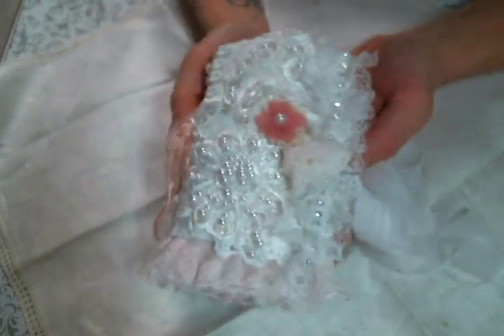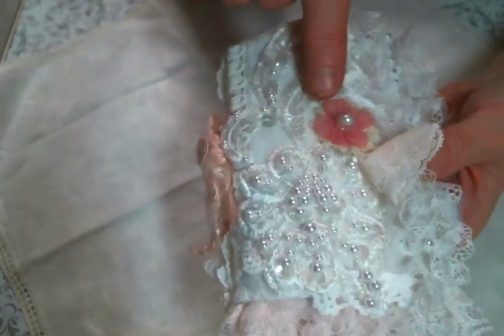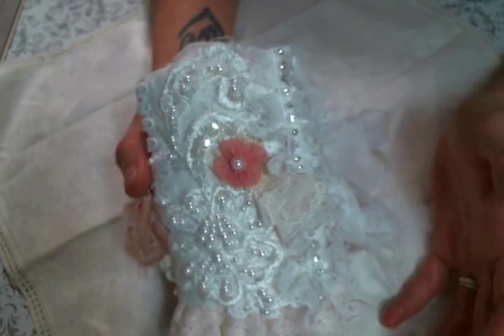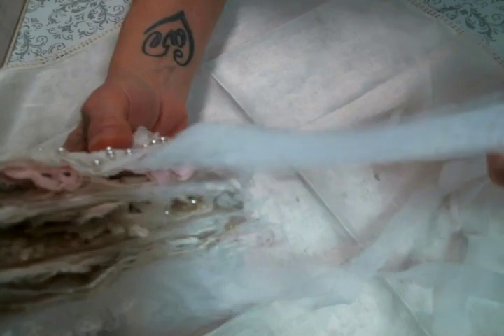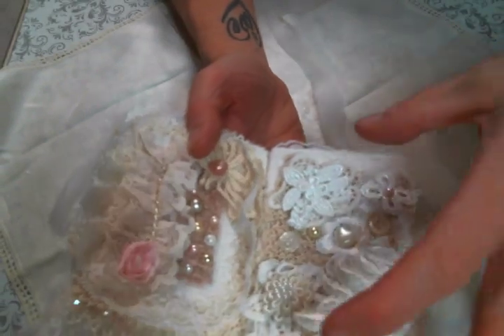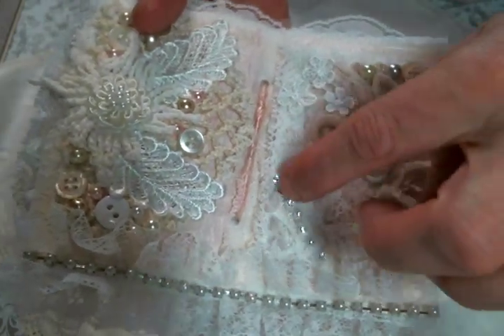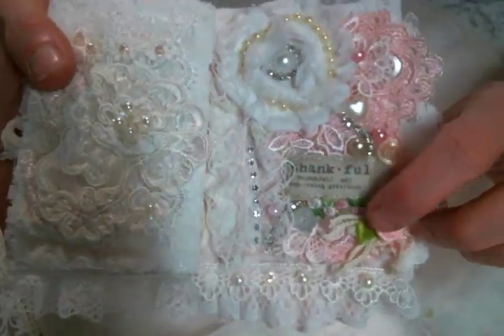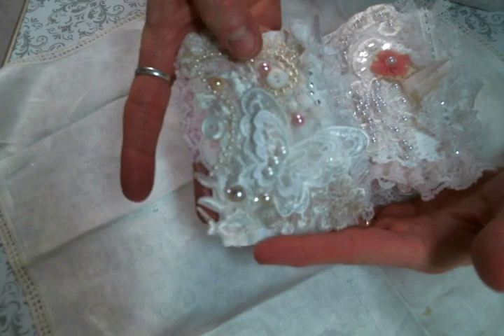Shabby Chic Fabric Tag Book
Friend Mail:
104 Silvernoggin ln